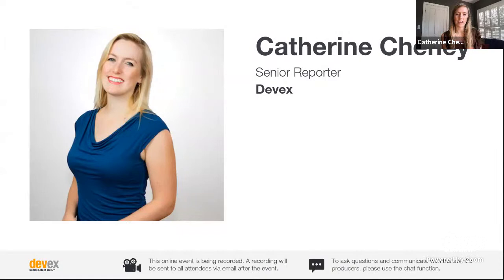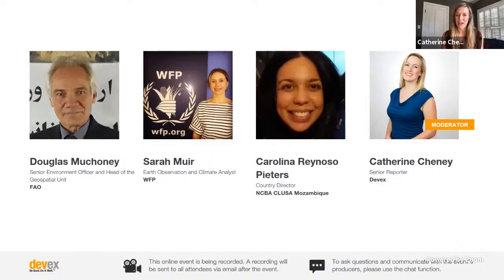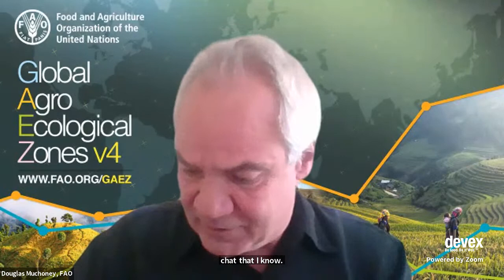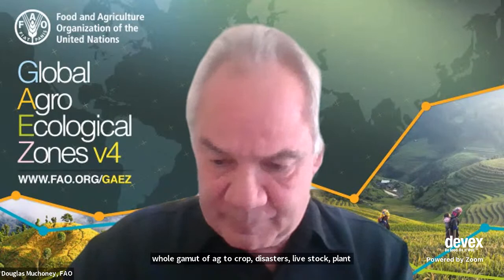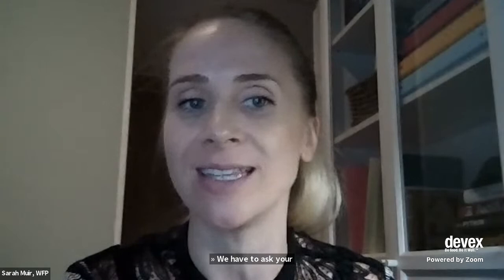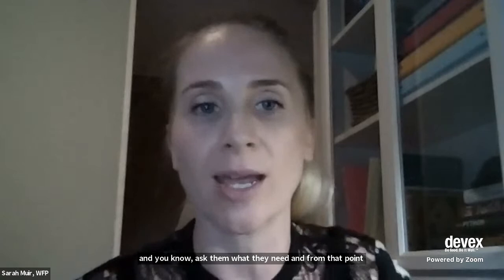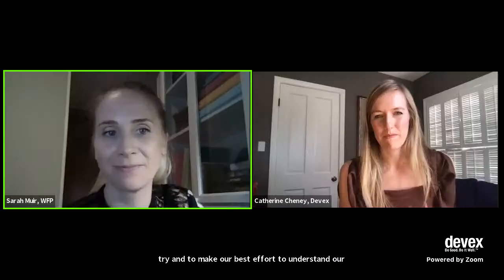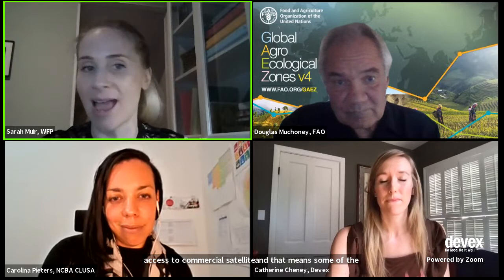Mapping to strengthen food systems: Harnessing geospatial data to achieve SDG 2, Zero Hunger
LIVE NOW: Mapping to strengthen food systems: Harnessing geospatial data to achieve SDG 2, Zero Hunger.